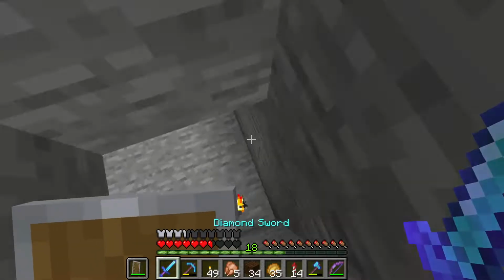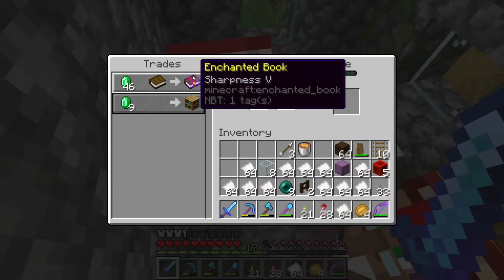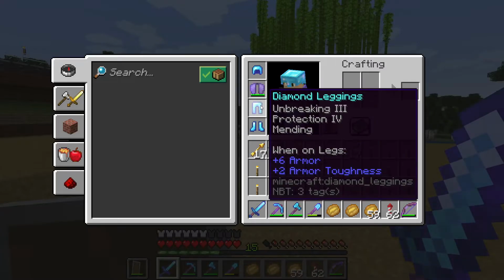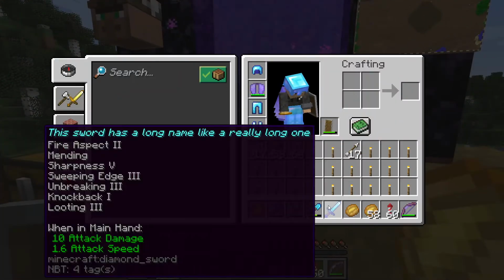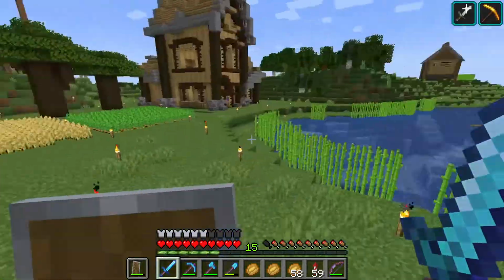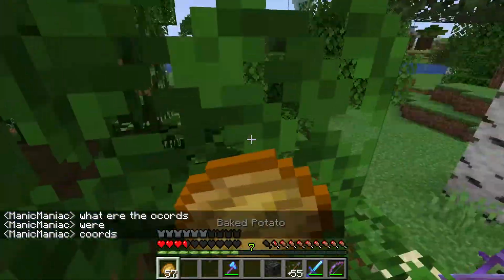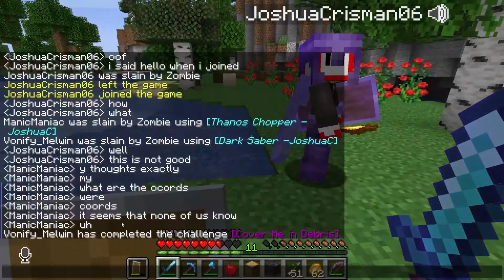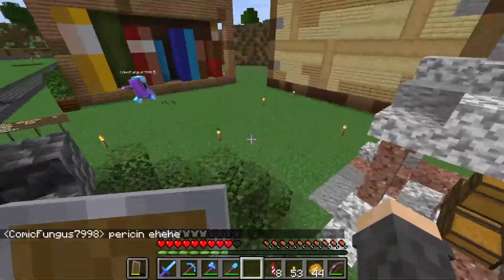Crittercraft: 3 Episode 4 - Slime farm, New armour, End raid and more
Sorry for the corupted video. I hope it wont happen again but i cant promise anything